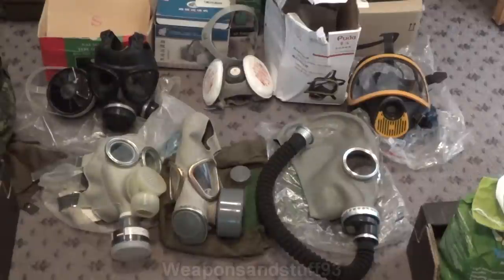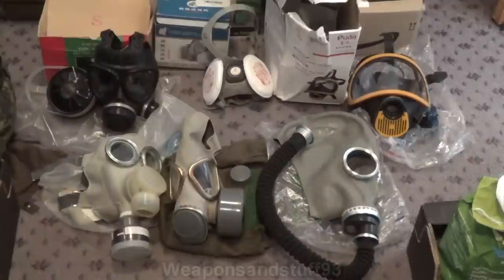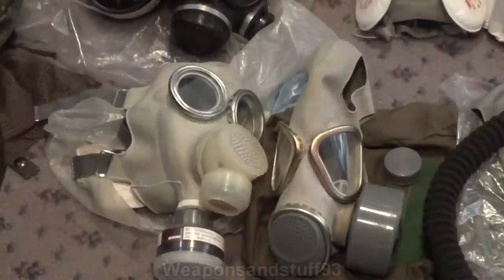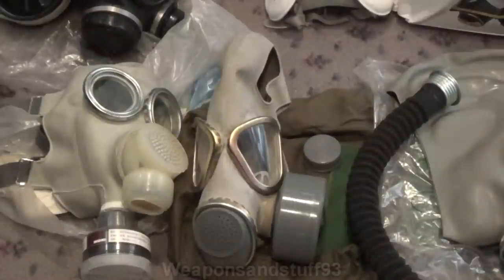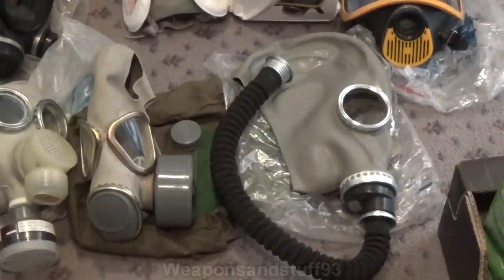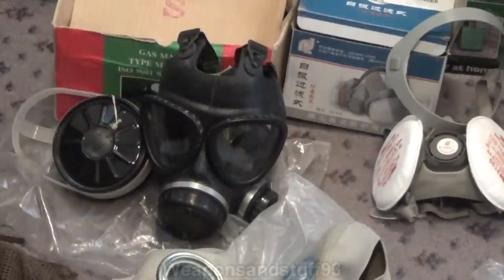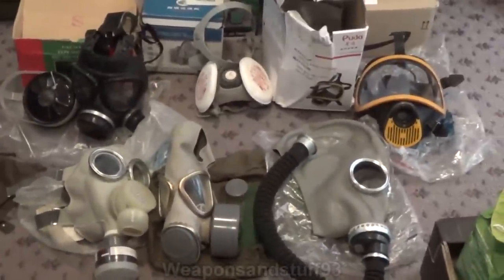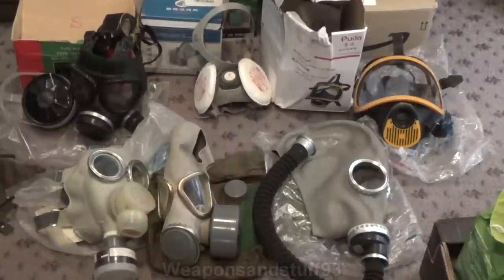My Updated Chinese Gas Mask Collection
My Updated Chinese/People's Republic of China Gas Mask Collection, in this video is an M64, M69, FMJ05, TF-1 (GP-5/ShM-41 clone) 3M 6000 clone and the Puda panoramic mask.